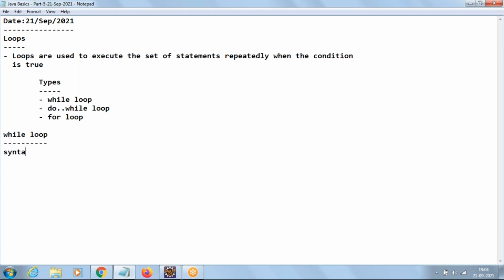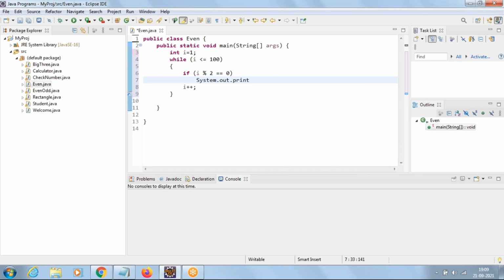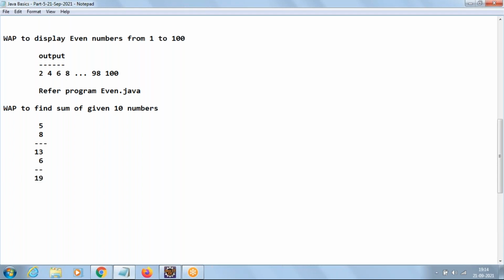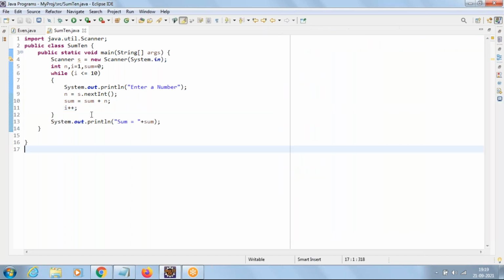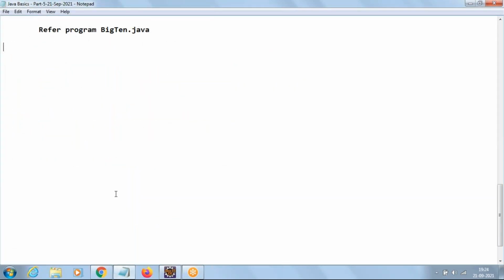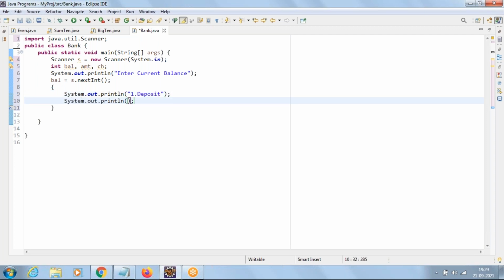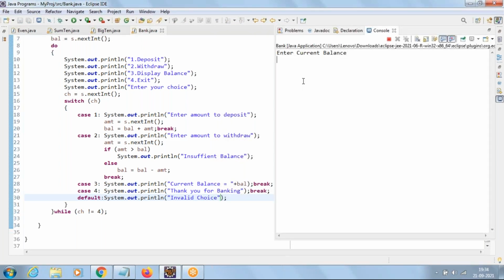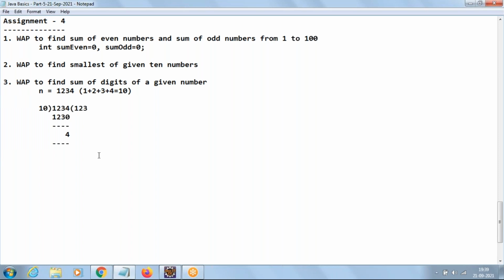Full Stack Java | Day 9 | while loop | do..while loop | Raj Technologies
- Core Java
- Hibernate Framework
- Spring Framework
- Web Services
- Microservices